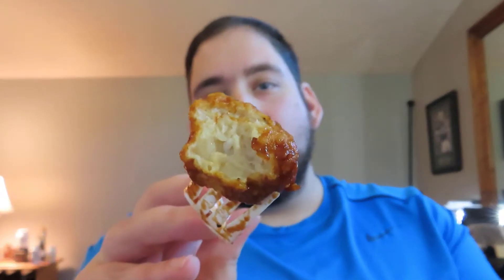TGI Fridays Boneless Honey BBQ Wings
in this review I try the TGI Friday's Honey BBQ Boneless Chicken Wings